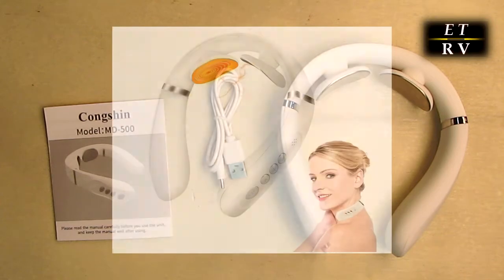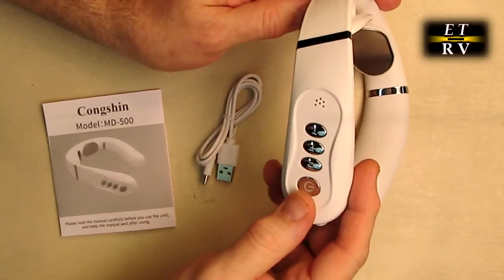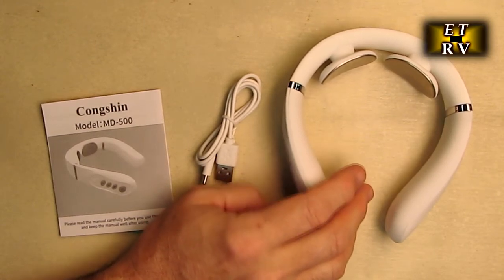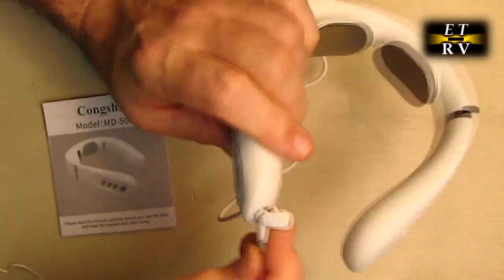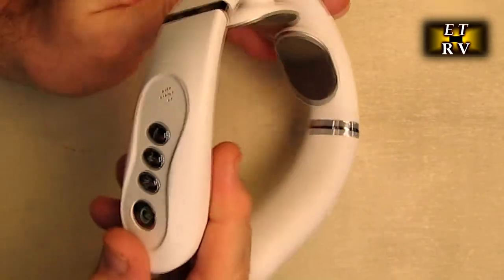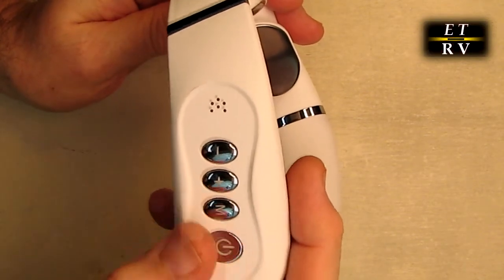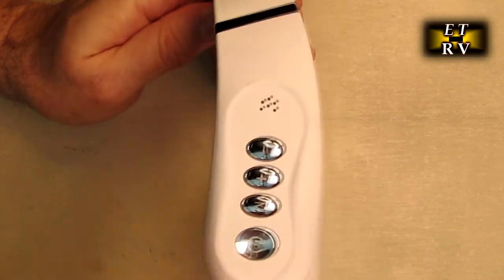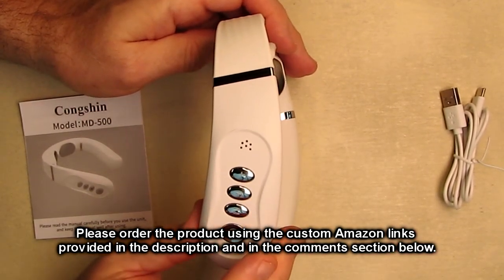REVIEW Congshin Cordless Rechargeable Neck Massager with Heat for Pain Relief - Unique Voice Menu!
ORDER Congshin Cordless Rechargeable Neck Massager with Heat for Pain Relief - Unique Voice Menu!

    🎧 【6 MODES &16-LEVELS INTENSITY】Our wireless neck massager Built up with 6 modes (Auto Combination Mode 1, Auto Combination Mode 2,Scraping Mode, Press Mode, Roll Mode, Pound Mode）,16-level intensity to meet your multiple massage demands, which helps to relieve neck pain, shoulder tiredness and promote blood circulation.

    🎧 【INTELLIGENT & VOICE BROADCAST】 Our intelligent neck massager built-in 3 heating modes(low heat, medium heat, high heat), effective relieve neck soreness, shoulder tiredness, release your body press. This intelligent neck massager also has a voice broadcast function, which will remind you by voice broadcast when you switch modes and intensity, bringing you a better experience. The product will automatically shut down atter 1 minute if not used, recommending not be turned on abnormally.

    🎧【CONSTANT-TEMPERATURE】Our intelligent neck massager equipped with constant-temperature and warm compress technique,The intelligent neck massager control the temperature at 102.2~111.2 Fahrenheit gives you the most comfortable neck relaxation. Precisely control the temperature to avoid skin scald caused by overheating.

    🎧【 LIGHTWEIGHT & PORTABLE】 High elasticity and toughness plastic material made it weighs 130g(0.28lbs) Only, which is skin-friendly and easy to carry, comes with a standard Type-C USB connector and 1500mAh built-in large-capacity battery，It can support to more days. Anyone can use it whenever and wherever, at home, office, airplane, car, etc

    🎧【HELPFUL TIPS】1.Wet the neck before use, make sure the two conductive sheets of the massager are tightly attached to the skin of the neck appropriate location so that the user experience will be better. 2.Do not use it together with other medical electronic products,such as cardiac pacemaker, artificial heart lung and other medical devices, otherwise it may cause misoperation of medical devices, which may cause unnecessary injuries.